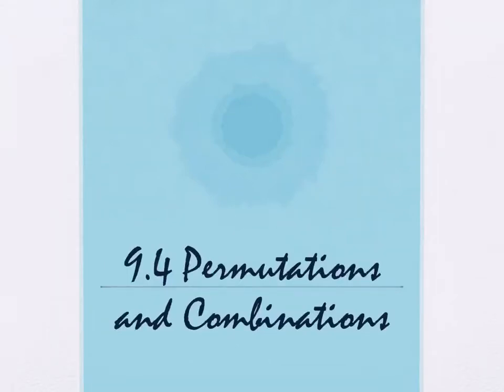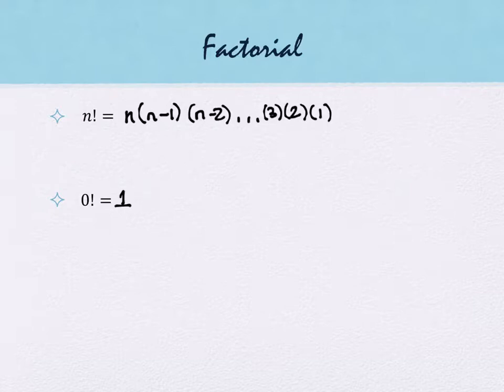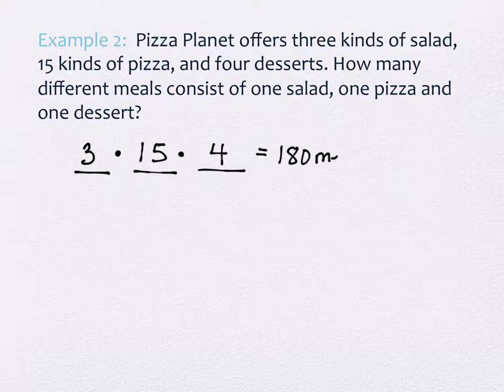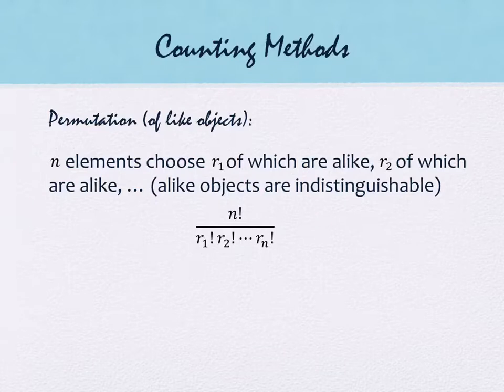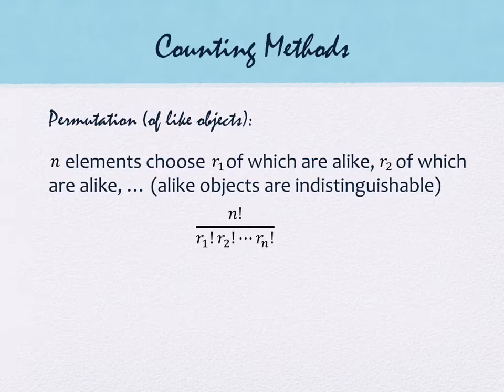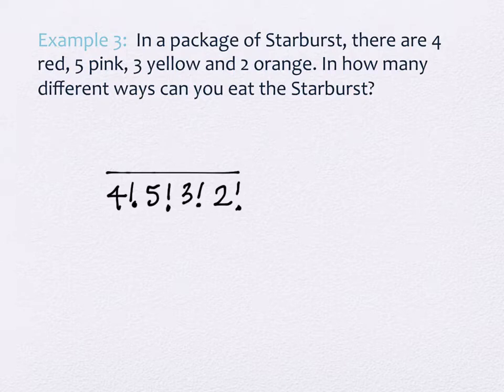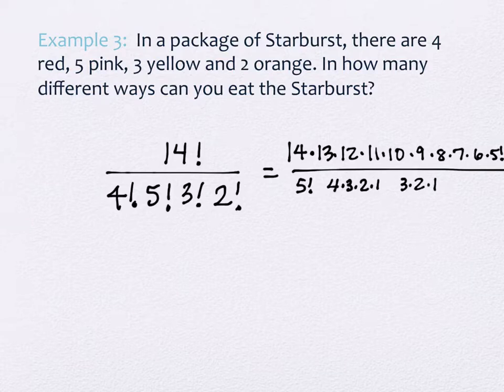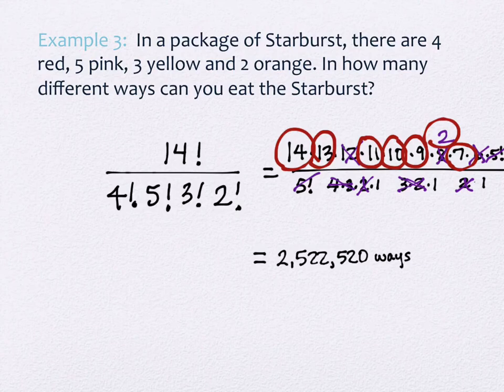9.4 Permutations and Combinations (part 1)